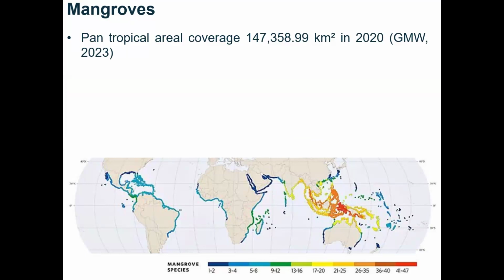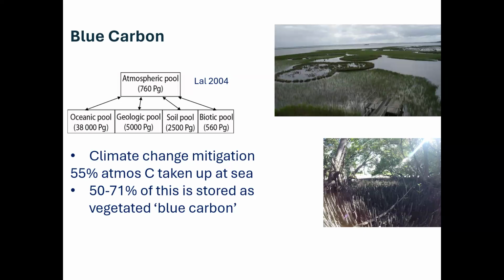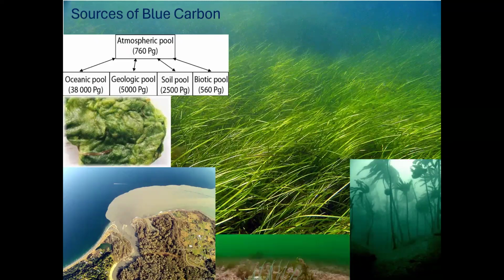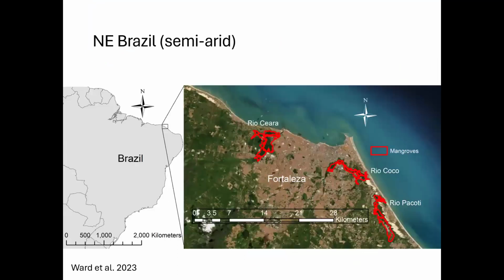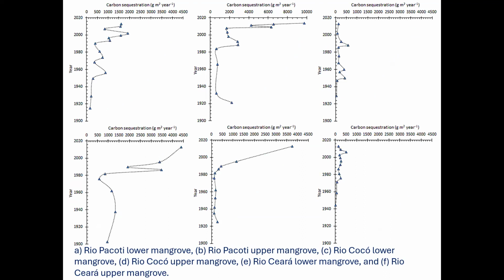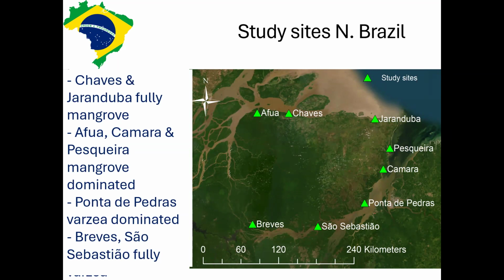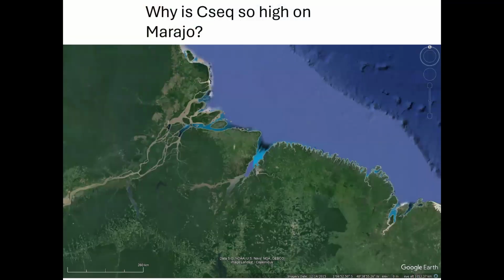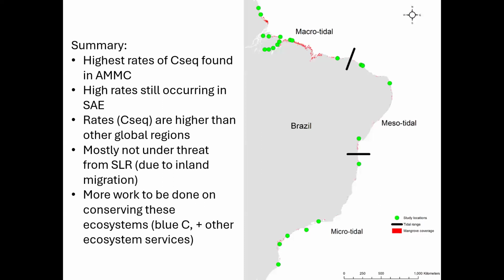Mangroves in the Anthropocene 2024 | Lecture 8 | Carbon Accumulation and Sediment Accretion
Speaker: Dr. Raymond Ward | Professor at Queen Mary University of London (UK)

Dr. Raymond Ward has been researching the impacts global change on coastal and marine ecosystems for the last 18 years. He leads a range of projects globally focussed on the impacts of climate change on coastal ecosystems including drought, flooding, storms, and sea level rise. He has also worked for more than a decade and a half on investigating the role of blue carbon for climate mitigation and the drivers of rates of sequestration and influences on carbon stocks in coastal and marine systems. Dr. Ward researches the impacts of pollution on coastal ecosystem resilience and ecosystem service provision. He is currently a Reader at Queen Mary, University of London working in the Climate and Earth Surface Science group.